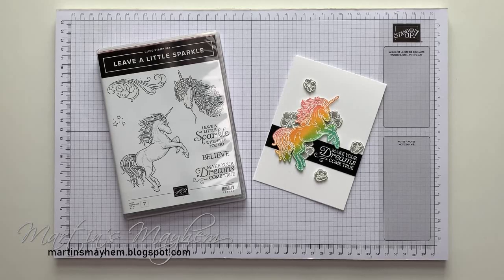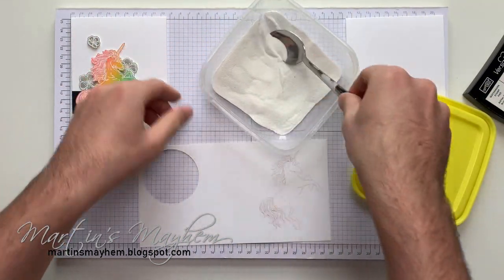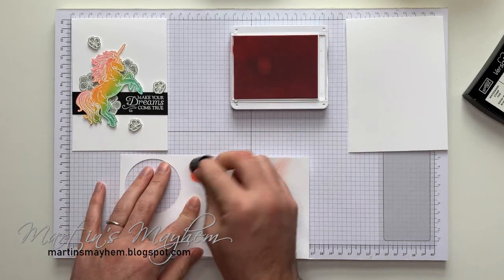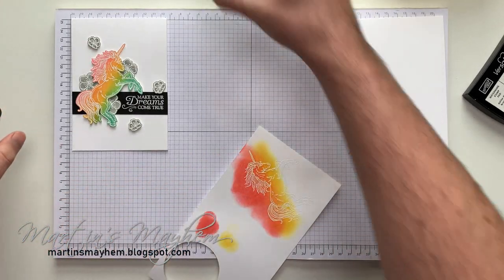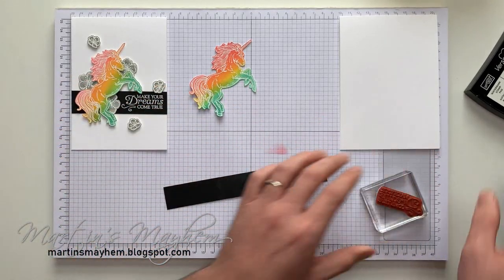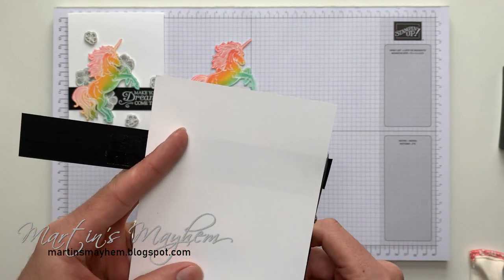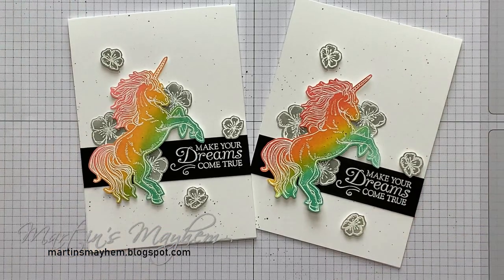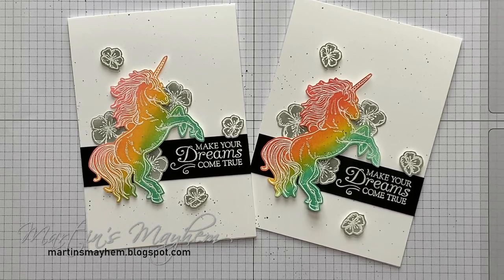Dreams Come True - Stampin’ Up! Leave A Little Sparkle Stamp Set